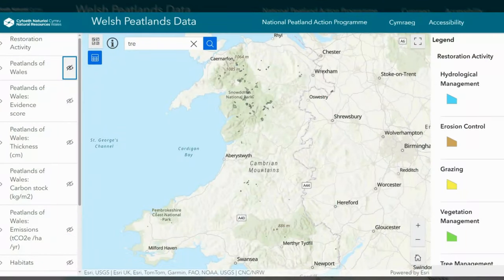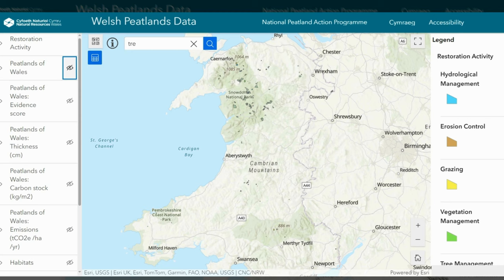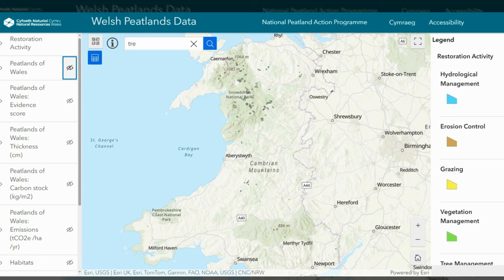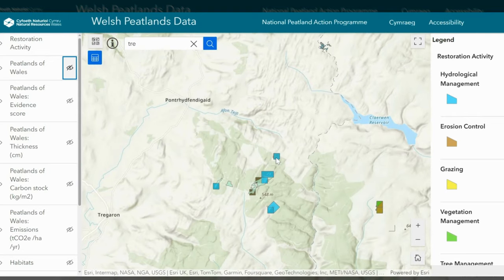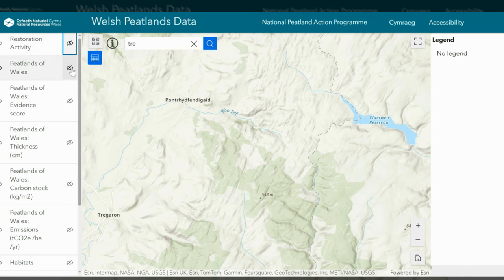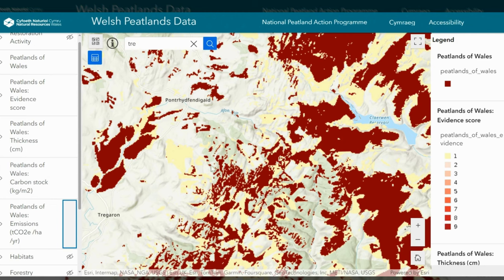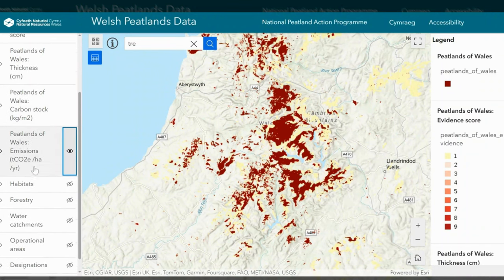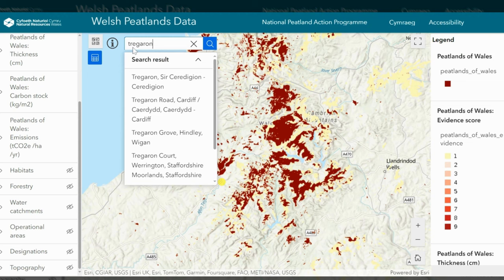Short Overview Wales Peat Data Portal restoration activity layer (English version)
A brief run through of layers on the Wales Peatland Data Portal including the newer activity layer. This is a live data source and will be regularly updated. The activity layer shares information about the peatland restoration action funded by Welsh Government and managed through NRW's National Peatland Action Programme. Further information can be found on the 'National Peatland Action Programme' web page.